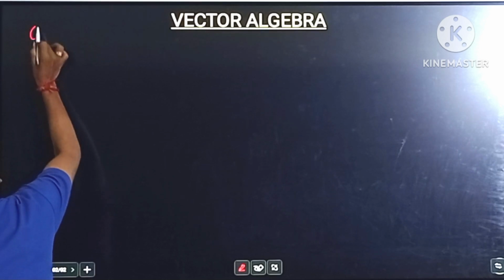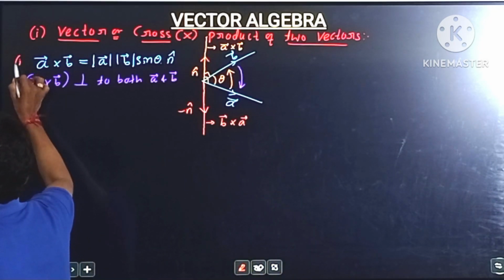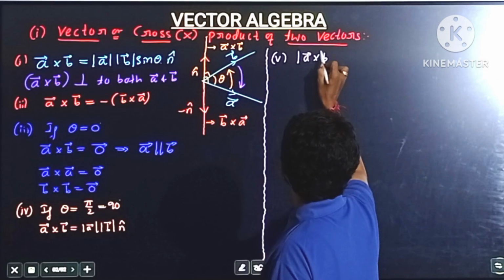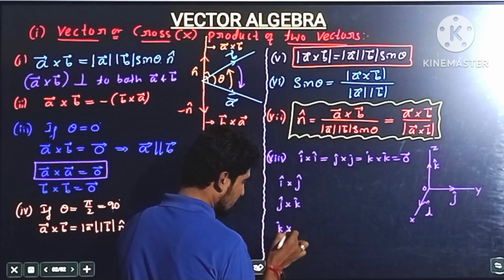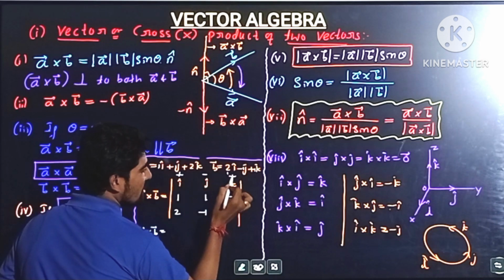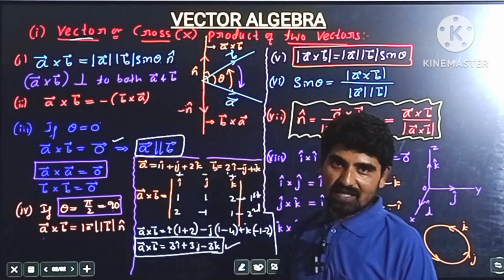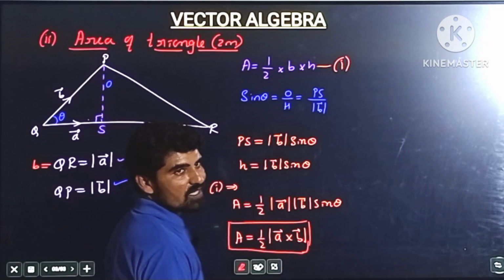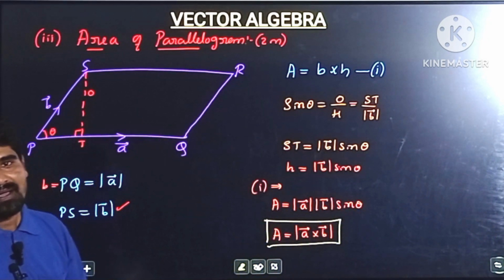Class 12th maths,chapter 📚 10, VECTOR ALGEBRA, NCERT SOLUTIONS,✍️ Introduction 10.4 vector product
concepts of exercise 10.2
concepts covered
1.vectorproduct or crossproduct
2.
3.